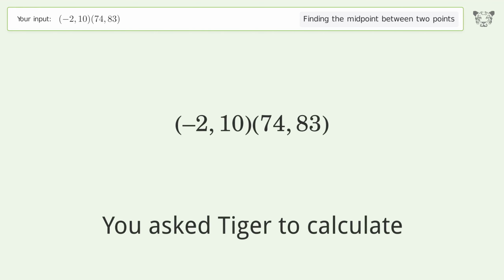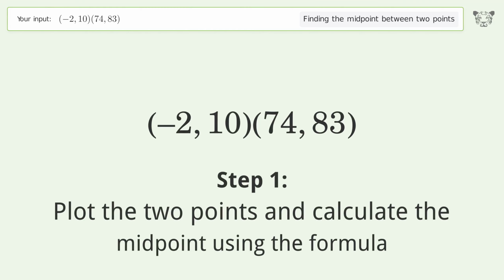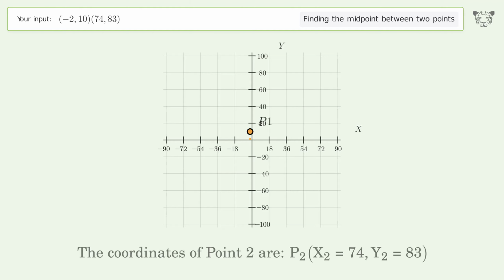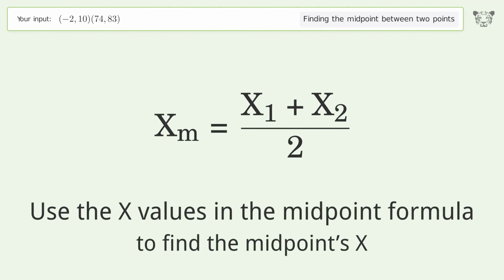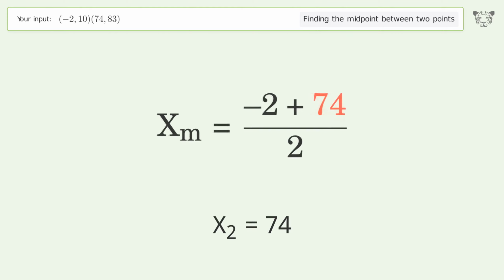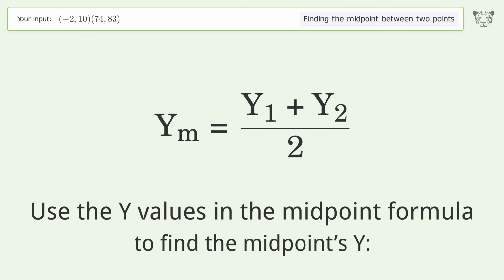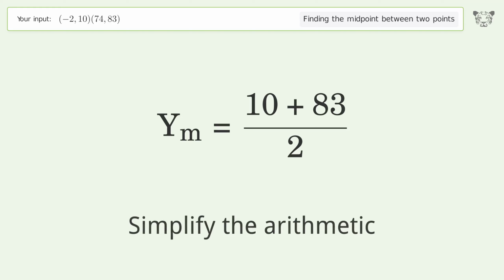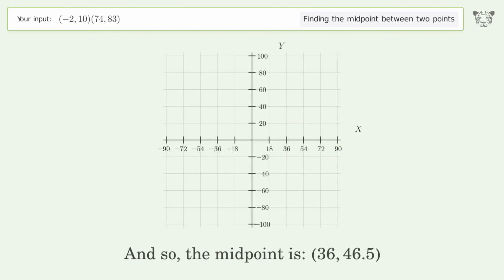Find the midpoint between two points p1 (-2,10) and p2 (74,83): Step-by-Step Video Solution